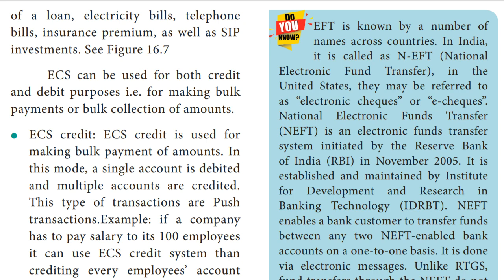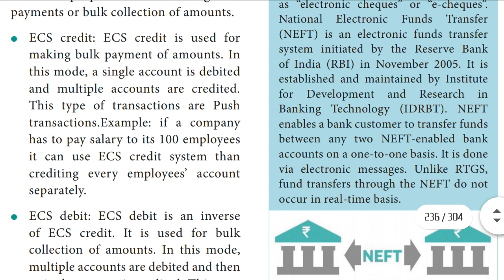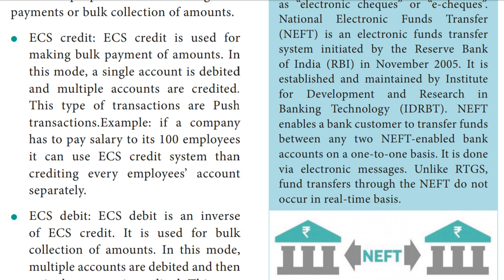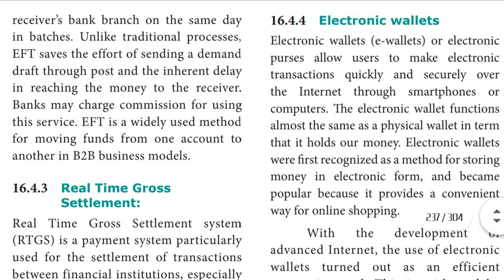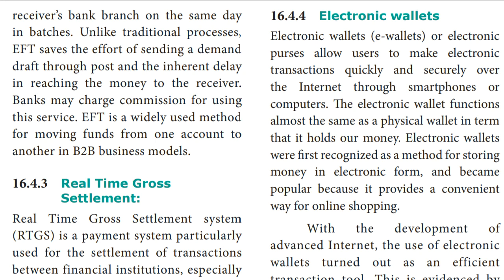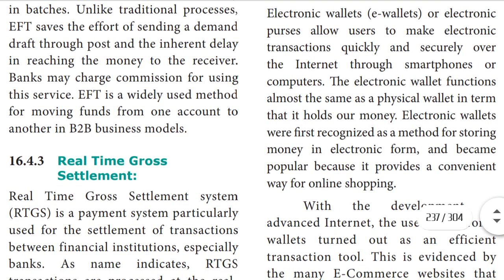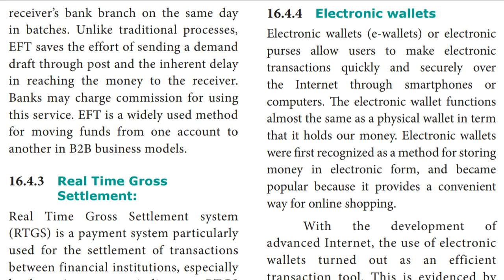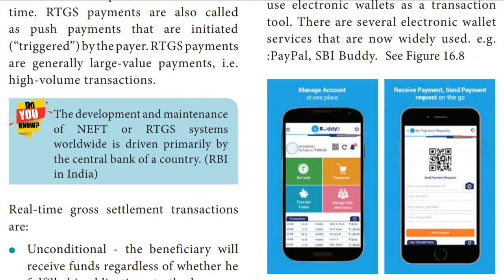XII - Std Computer Applications ,Ch:16 EFT, RTGS, Electronic wallets